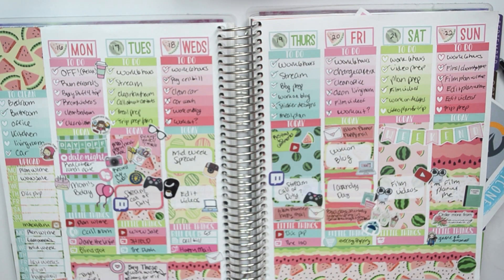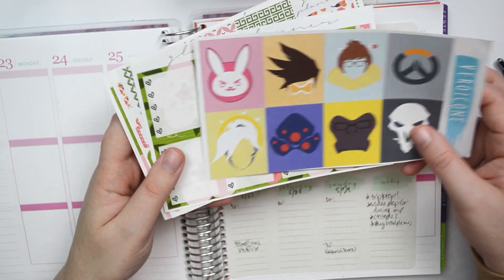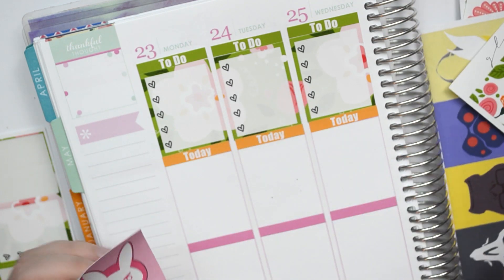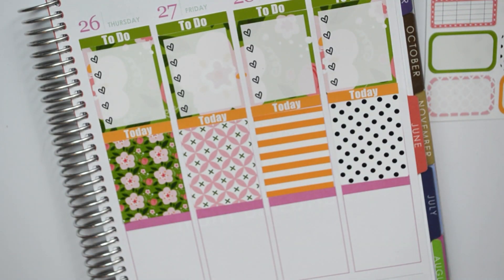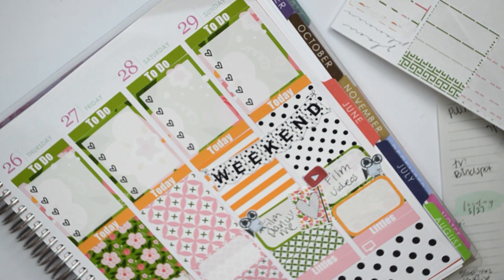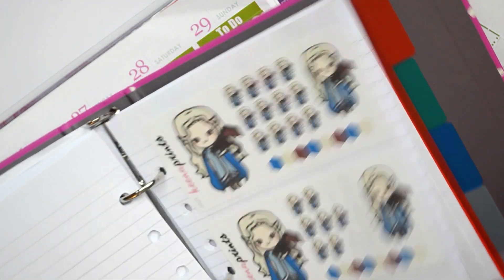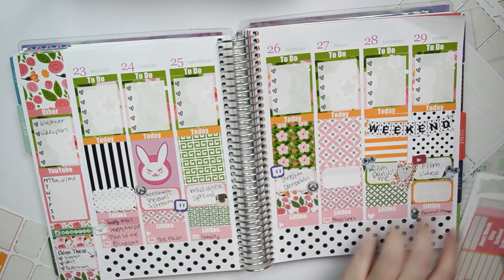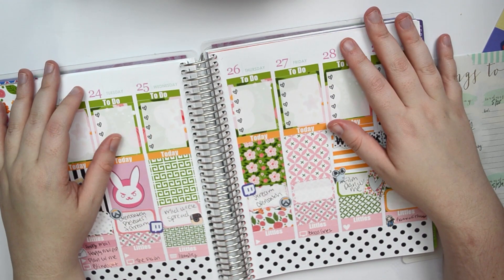Plan with Me | Glam Planner Preppy Summer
New Plan with Me Monday video! This week I used the Preppy Summer kit by Glam Planner, and even used some of my own stickers.